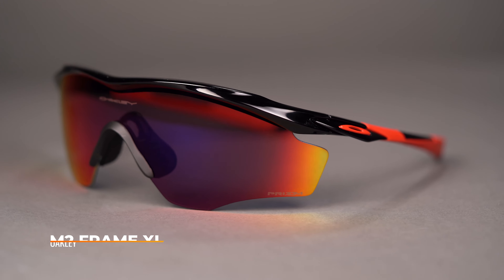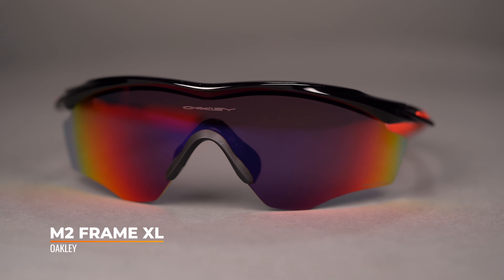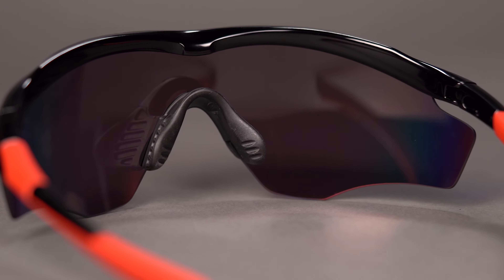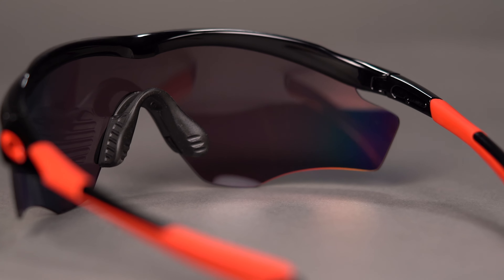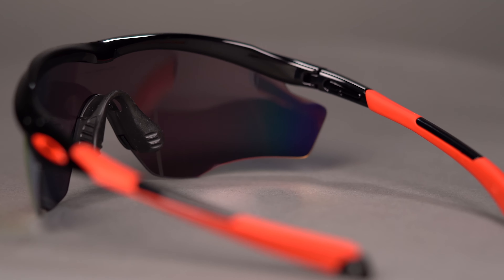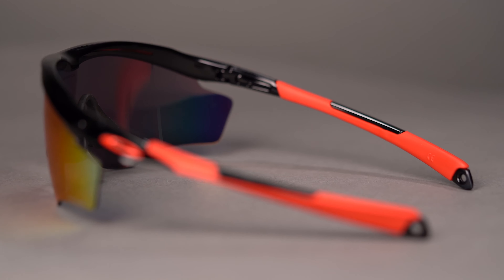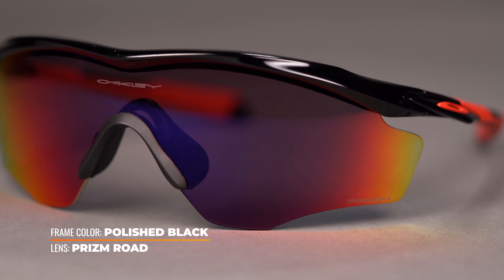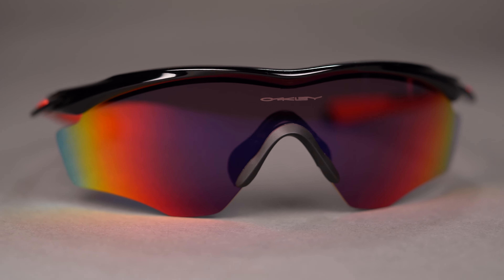Oakley M2 Frame XL Overview | SportRx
Oakley M2 Frame XL sunglasses take performance to the next level with ultimate performance-enhancing features and superior coverage. Due to the shape of these Oakley sunglasses, increased visibility is ensured even when your head is tilted downward, making these Oakley sunglasses especially great for the active cyclist. With a slightly taller design than the M2, these sunglasses also enhances performance in any sport or activity where things overhead need to be carefully seen. Get the best of clarity and comfort with a pair of Oakley M2 Frame XL prescription sunglasses. The M2 Frame XL is even offered with a prescription embedded shield! Call or chat with our friendly Sports Opticians if you have any questions about prescription Oakley M2 Frame XL sunglasses.

Worried about shopping online?
Don’t know your size? Measure with the SportRx SFW
Questions about your prescription?